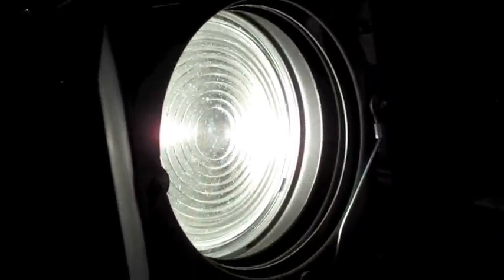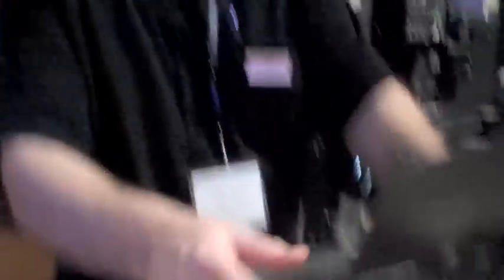Robert Juliat LED Fresnel at Super Saturday 2011